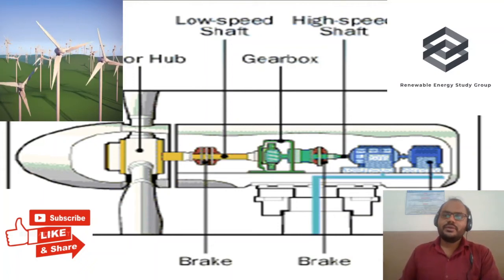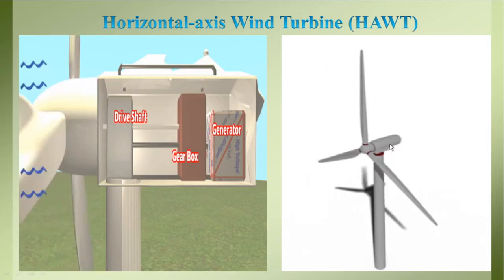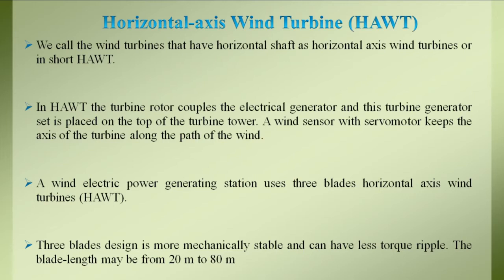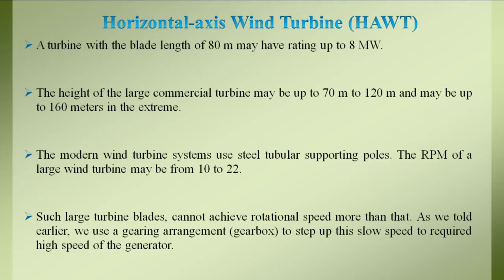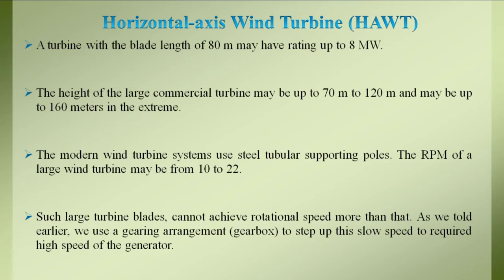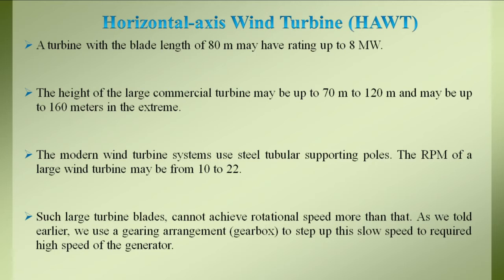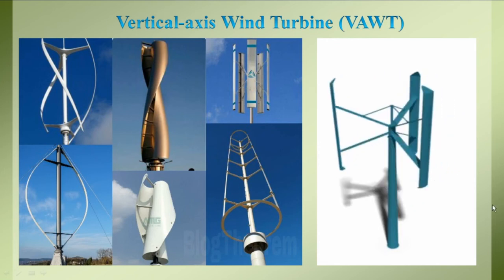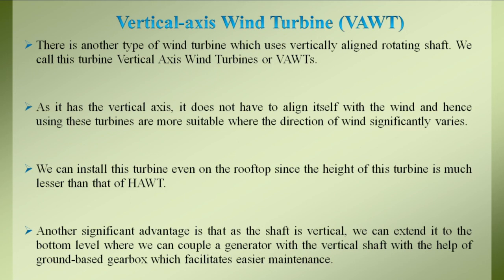Types of wind turbines//पवन टरबाइन के प्रकार//HAWT//VAWT//Wind Turbine//Wind Mill//Wind Energy